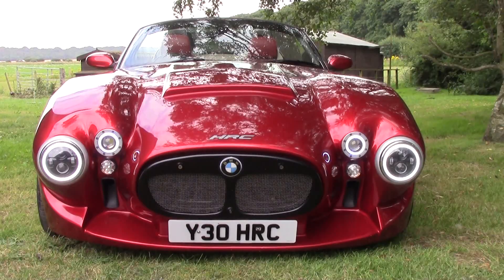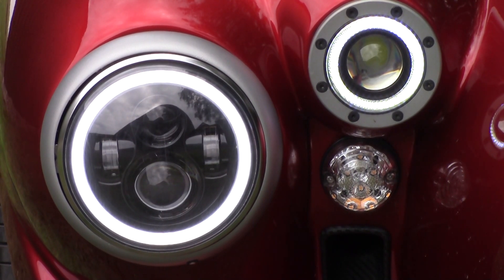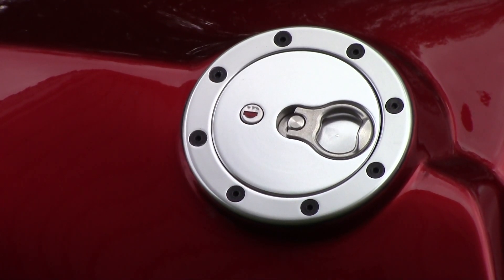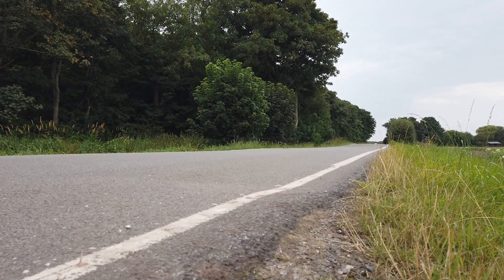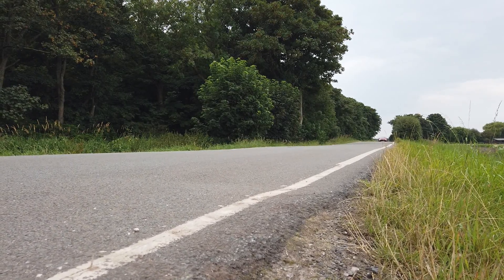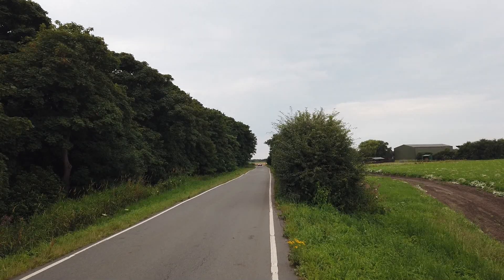Les Harrison Hurricane Z4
One man spent Covid lockdown creating his dream car, and now he can build one for you too!